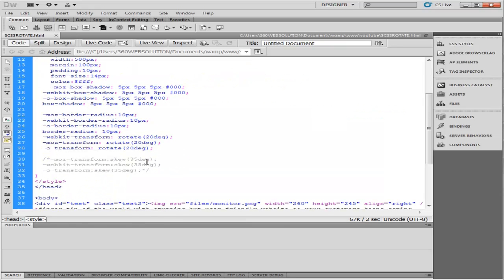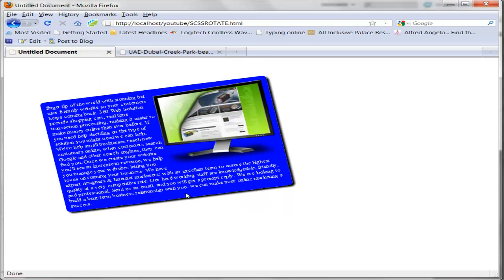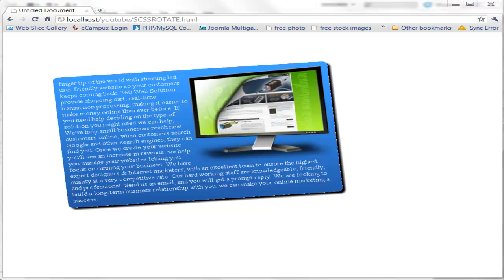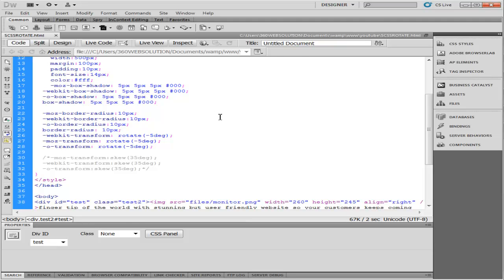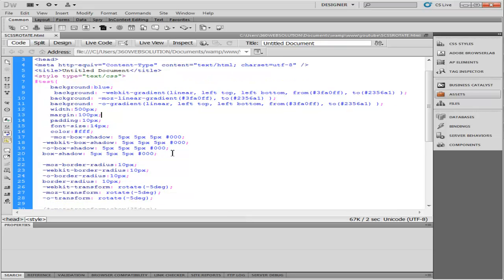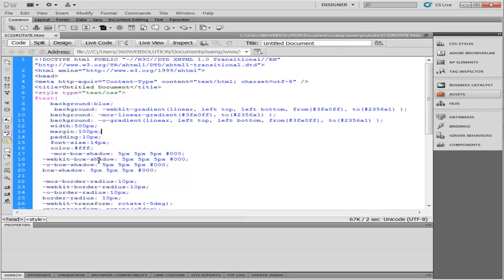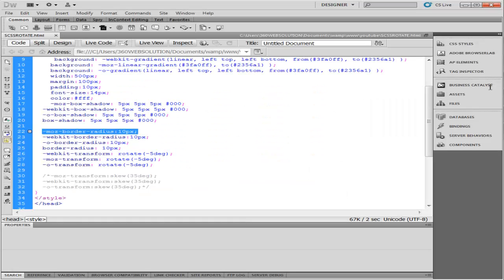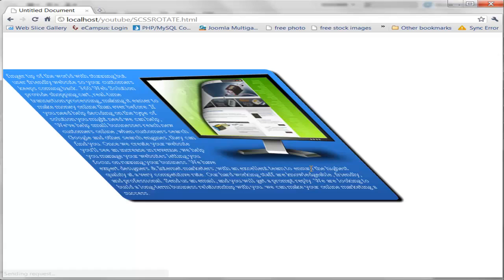CSS 3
Today I show you some cool stuff you can do using SS3 This a must see.